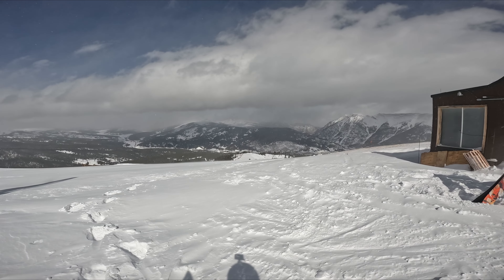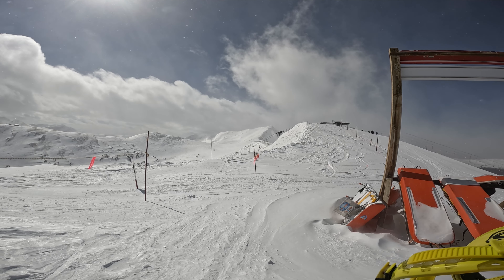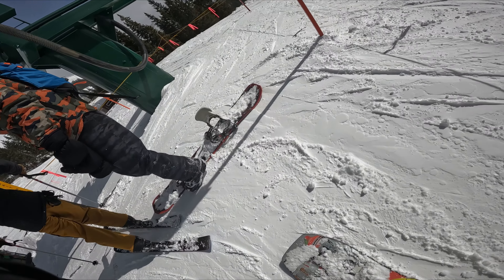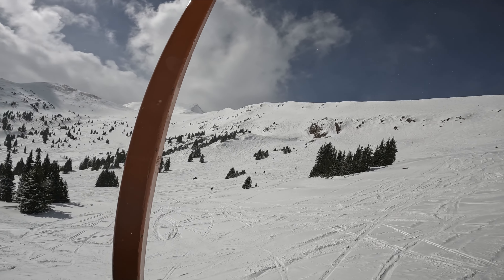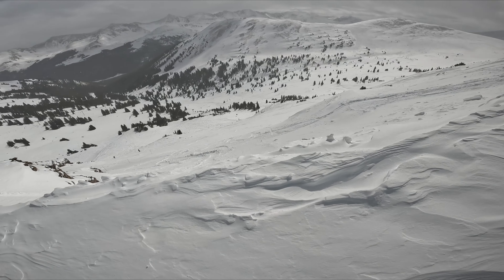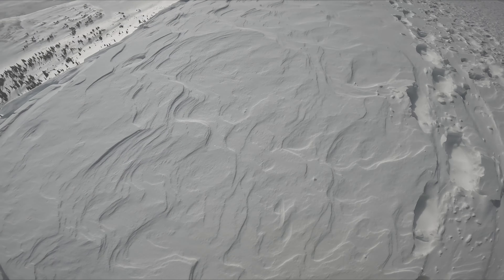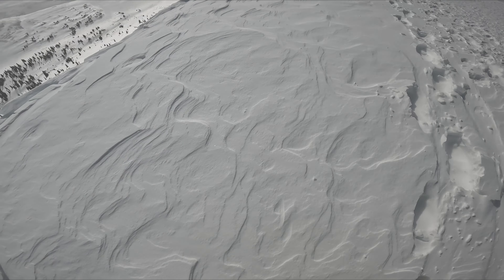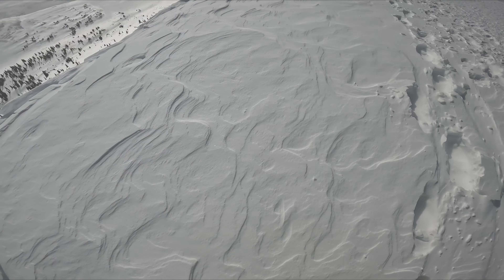Snowboarding - Copper 2023 - Matchless, then Hiking up Union Peak to LALLAROOKN - Copper Bowl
Some of Monday's Copper Bowl adventures at Copper Mountain.  Filmed Monday, February 27, 2023.

00:00 - Top of Sierra lift, after hiking up
00:52 - Strapping in, top of high sierra
01:17 - Dropping in Matchless
02:37 - Thinking about hiking up from Mountain Chief lift
03:15 - Mountain Chief chairlift approach
03:24 - Getting on Mountain Chief Lift
04:06 - Midway - Mountain Chief lIft
04:47 - Near the top of Mountain Chief Lift
06:14 - Sliding out the ridge line for a bit
07:02 - Walking the Ridge
07:38 - Passing Bradley's Plunge
08:19 - POV - passing Bradley's Plunge
08:56 - Nice Viewpoint
09:32 - Schaeffer's
11:01 - Taking a break - Mid way point
11:37 - Iron Mask descent
12:04 - Walking Uphill is tough
12:49 - I forgot my HRM
14:26 - Halls of Valhalla
15:01 - LALLAROOKN
15:33 - Strapping in - Lallarookn
16:28 - Crust on top, womp womp
18:37 - Colorado Blvd - to the lifts